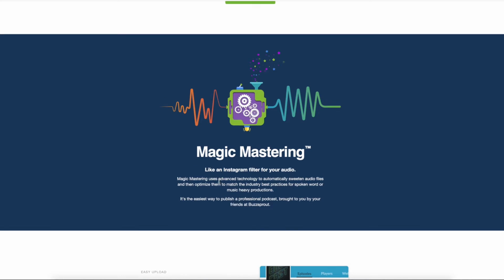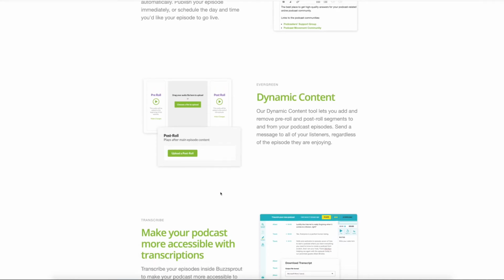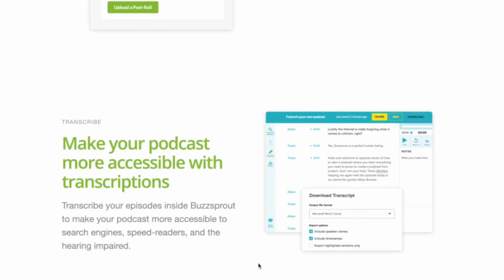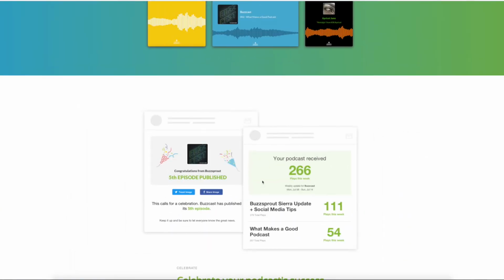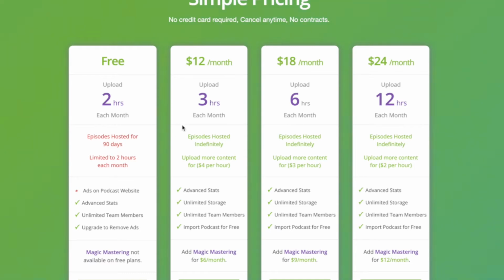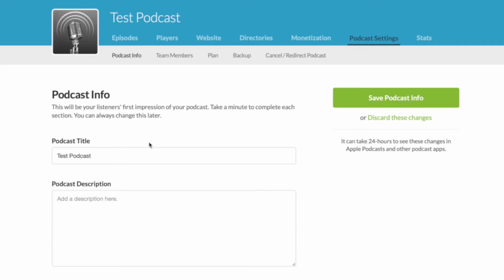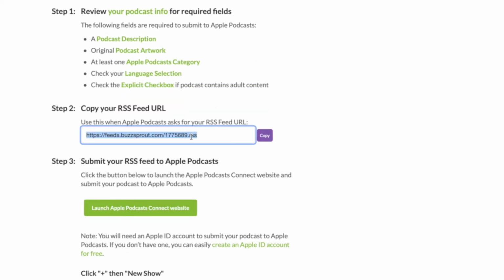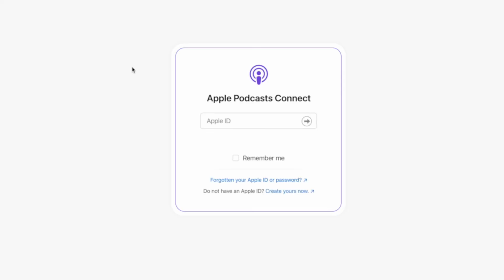PODCAST HOSTING DONE RIGHT - BuzzSprout Review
If you're looking for the best podcast hosting platform then this might just be the best options for creators.

0:00 BUZZSPROUT - Creator Walkthrough
0:26 What is all about?
0:47 Who's it for?
0:58 What's on offer?
2:28 How much does it cost?
3:00 Walkthrough
6:20 The verdict

for more influencer marketing and social media content